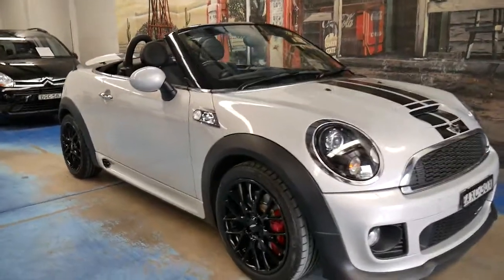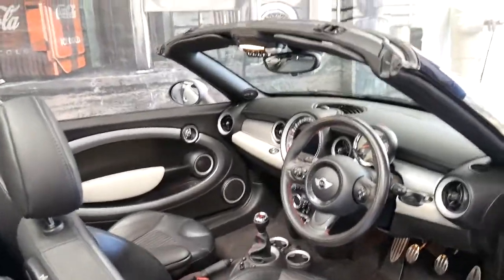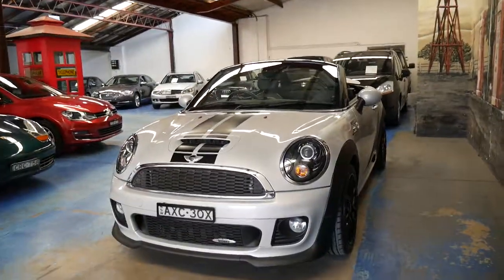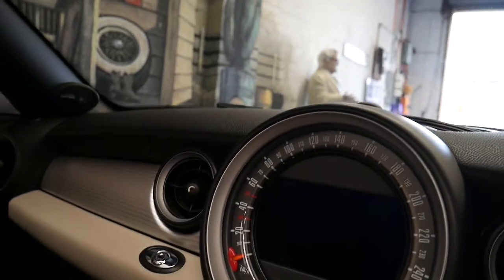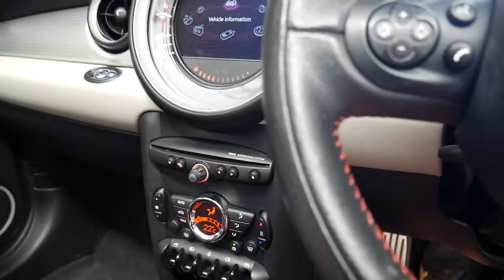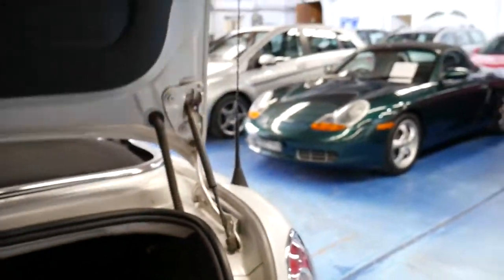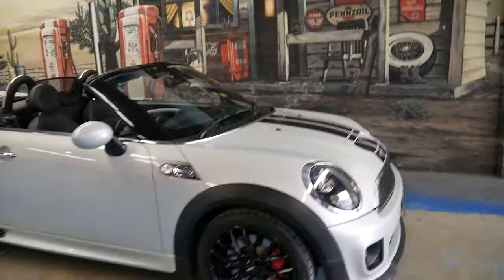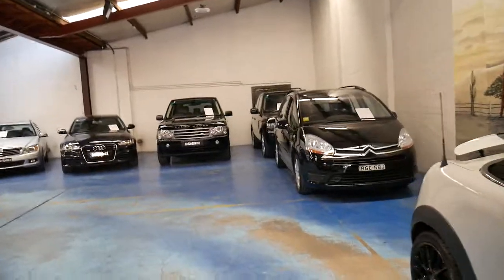Mini Roadster 2012 59,000 klms John Cooper Works 6 speed